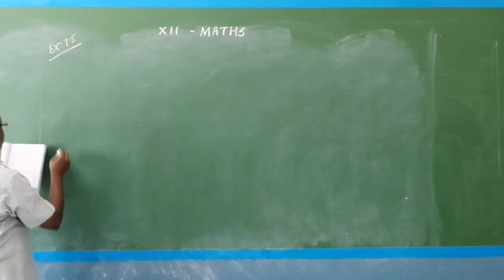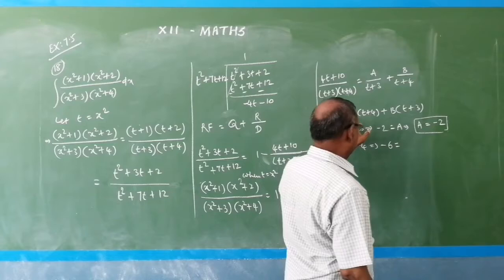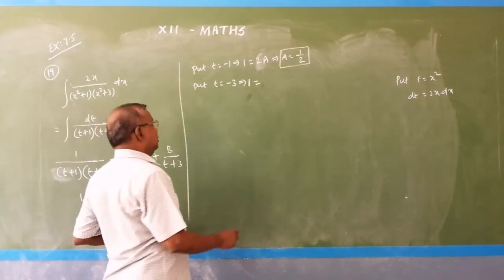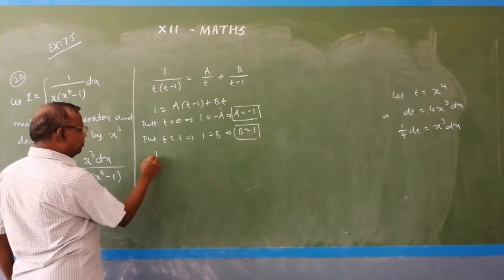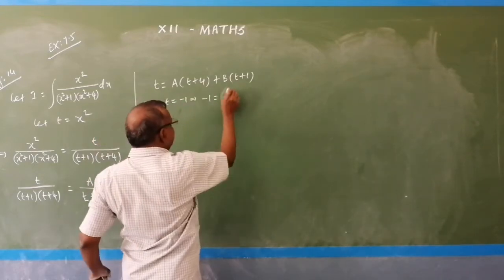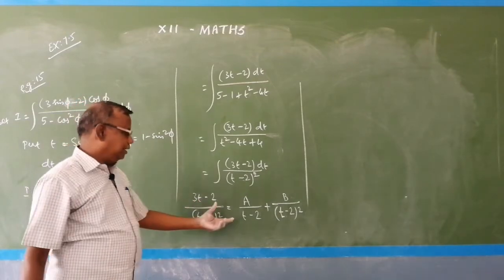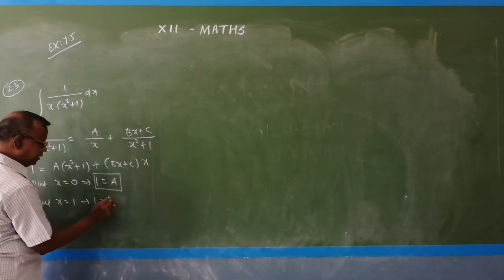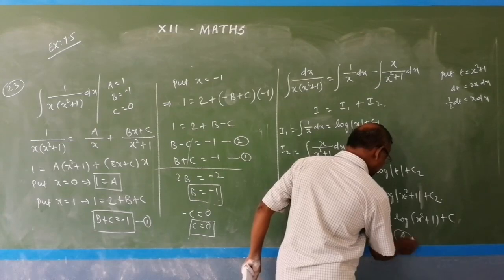GRADE XII - MATHS INTERGAL - PART 5B